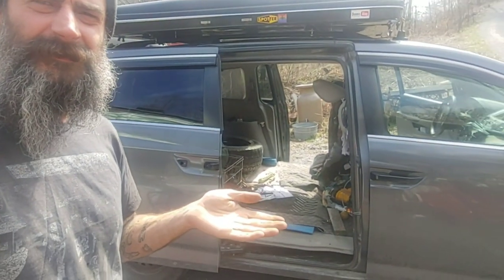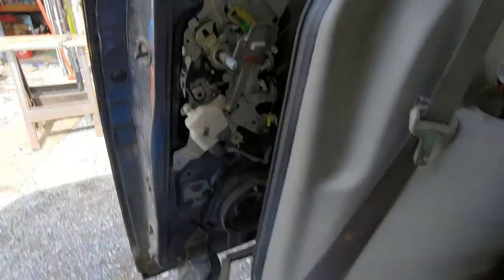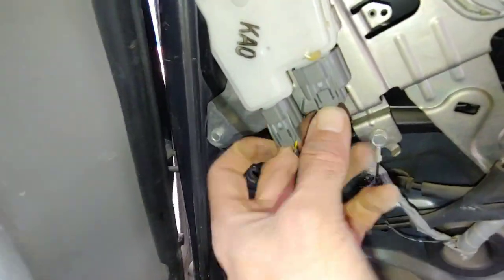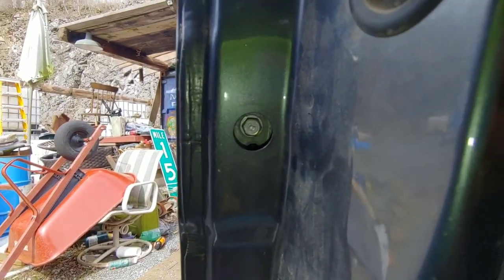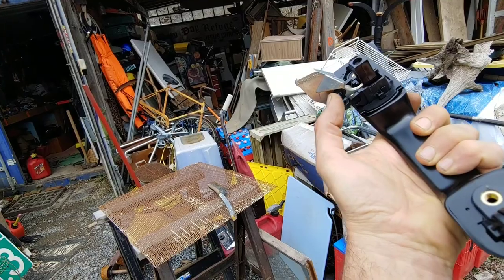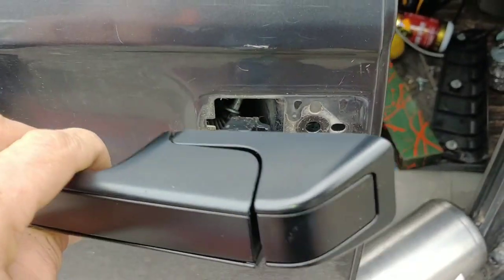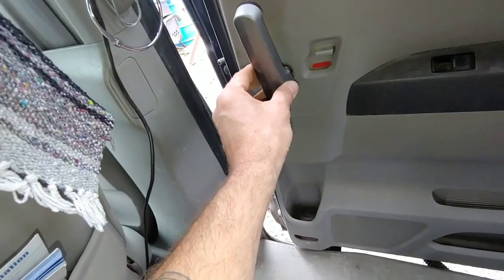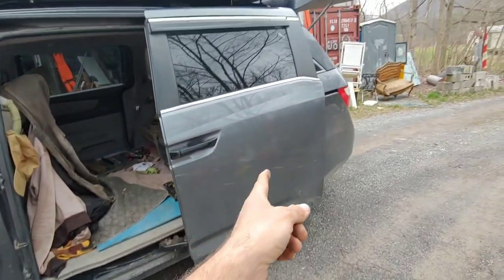Minivan Sliding Door Handle Repair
2013 Honda Odysey rear passenger side door handle replacement